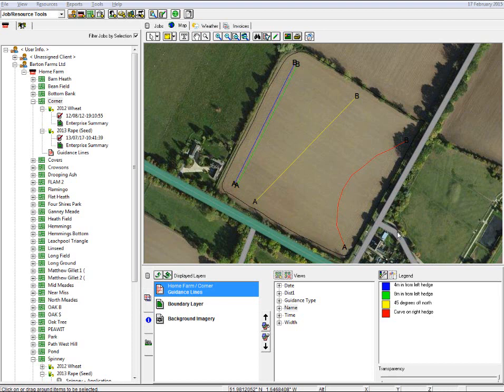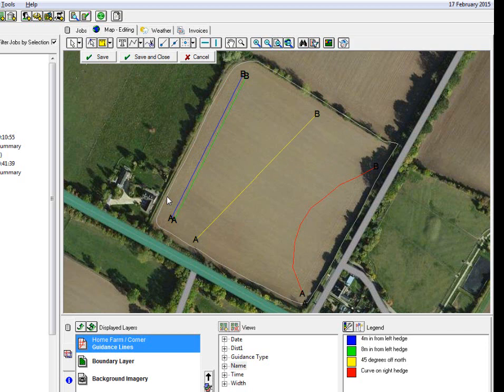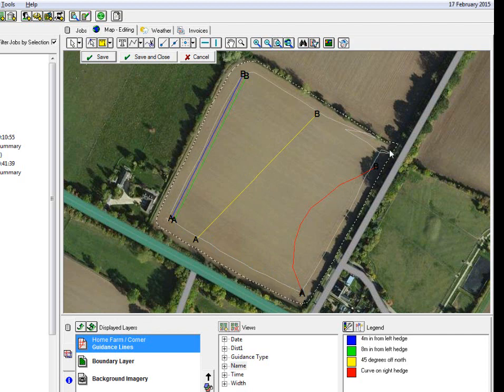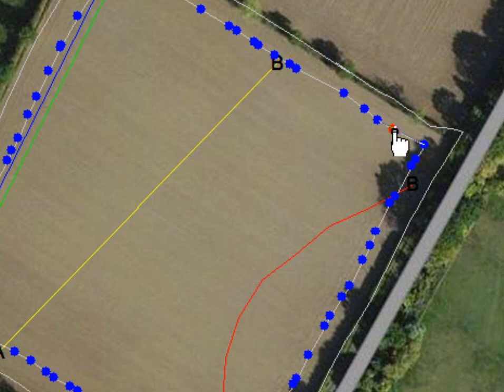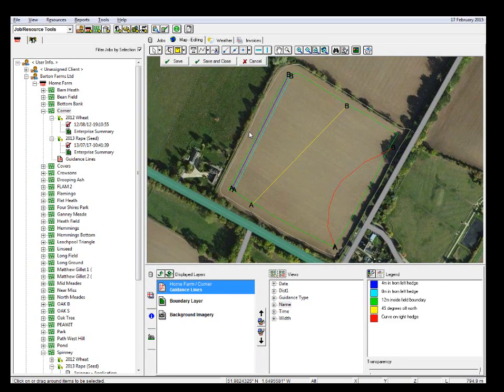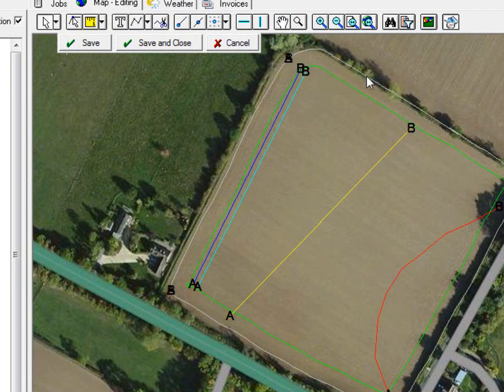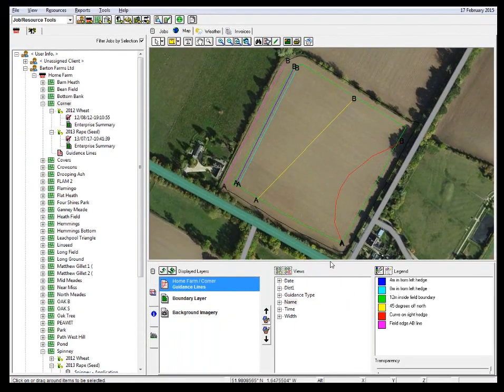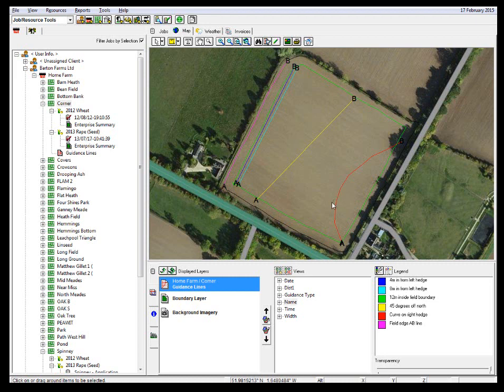NH16a Advanced guidance lines